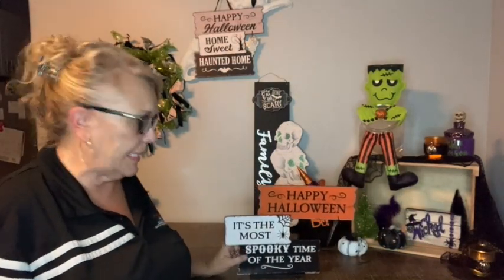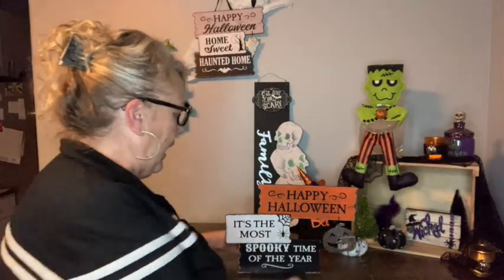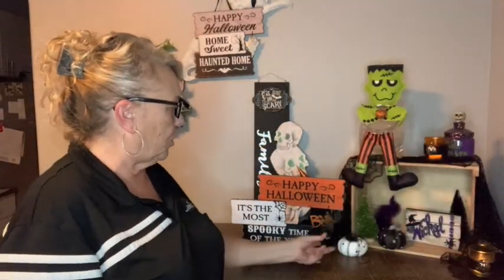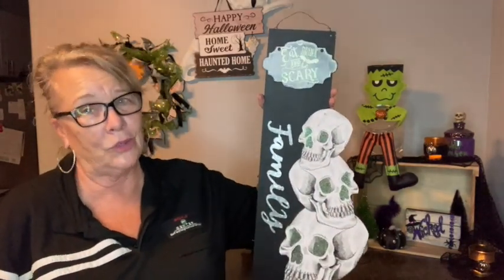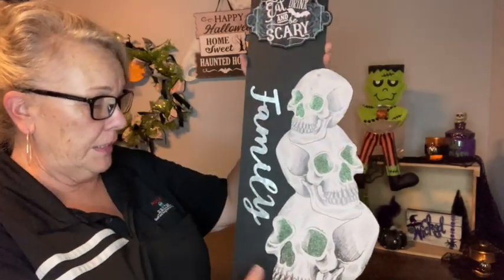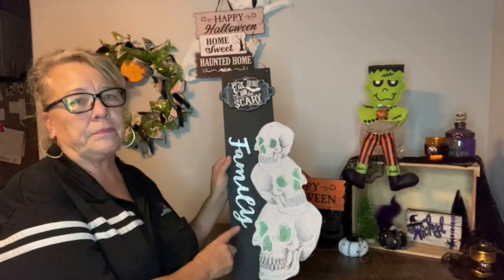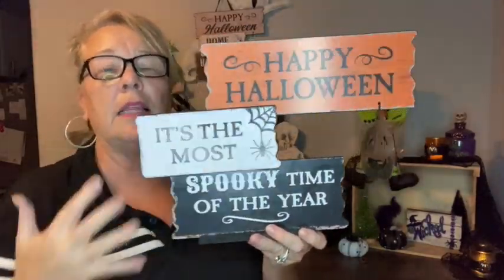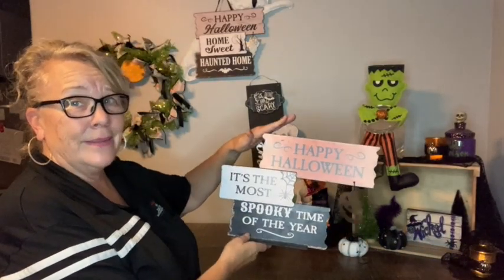Easy Dollar Tree Crafts, Totally Easy Tuesday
This video is about Easy Dollar Tree Crafts, Totally Easy Tuesday
Two super easy but so good crafts. Let’s remake what they give us at DT.
My channel is ALL DollarTree and only Dollar Tree! No need to run to different stores!
My hauls are larger than any other channel. Humongous, outrageous, gigantic hauls!
I upload at least 4 times a week. I use only Dollar Tree items. You can one stop shop for the crafts, upscales and DIYs!
“Totally Easy Tuesdays”, crafting so easy even the non-crafters can do them!
“Wild Wednesdays”, where you never know what kind of Dollar Tree video you will get! Wild Wednesdays are not every week!
“Themed Thursdays” is DIYs with a theme. Still fairly easy crafts and all supplies come from the Dollar Tree!
“Foodie Fundays” are all about Dollar Tree food reviews. Let’s do some taste testing, comparisons, price bargains and cooking!
“Shopping Saturday’s” are Dollar Tree Hauls that show you the treasures, price comparisons, gift ideas and diy inspirations.
My moto is, “A dollar and a quarter people”.

Amy R. / Bella’s Bargains
5301 S. Superstition Mountain Dr.
Gold Canyon, Arizona 85118

I encourage all of you to use your imagination and hopefully be inspired to create by watching my videos.